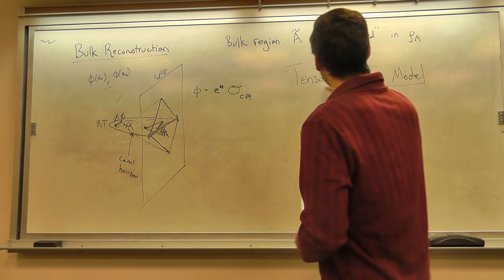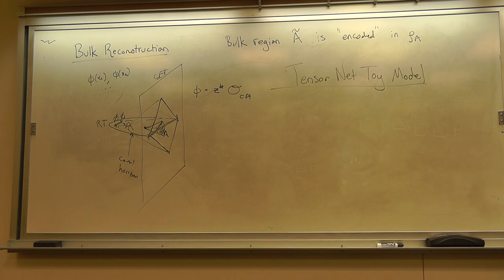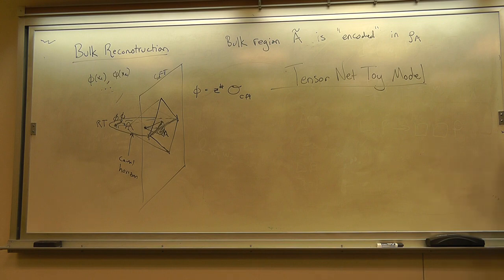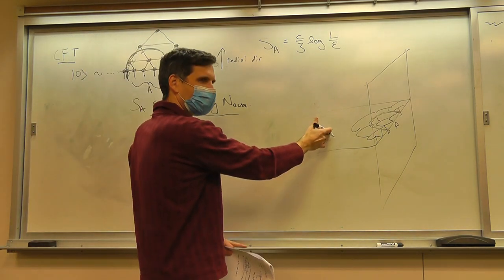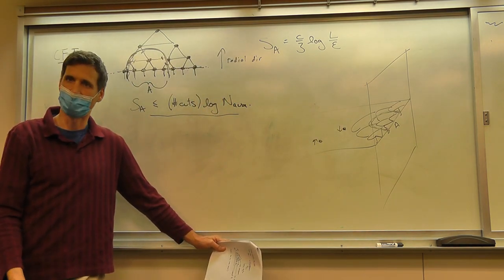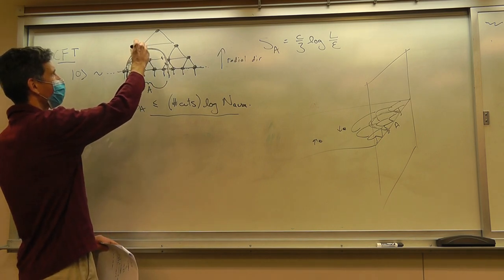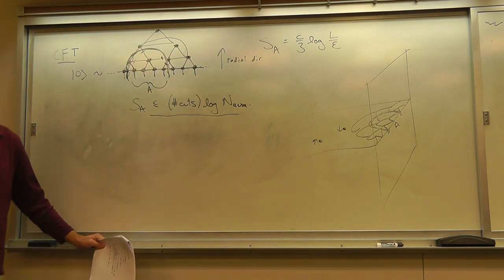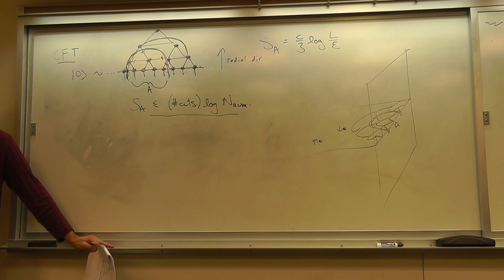BHQI Lecture 25: More holographic entanglement entropy